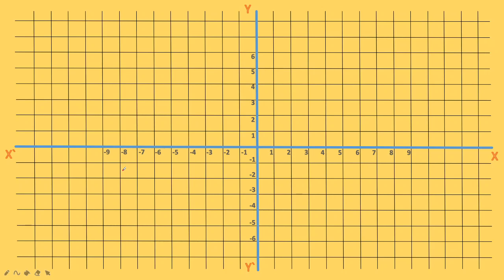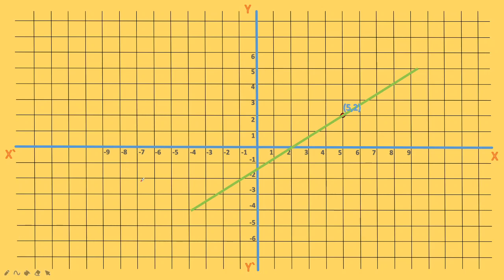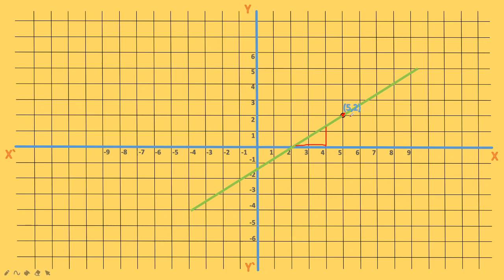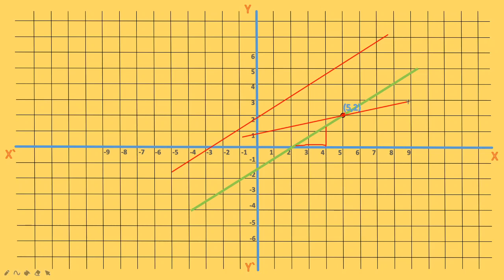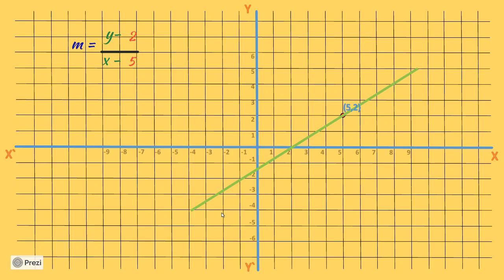Point - Slope Form